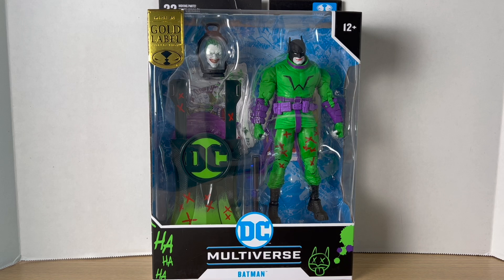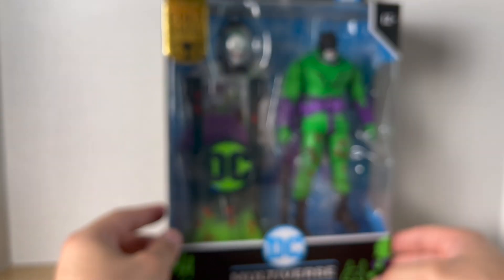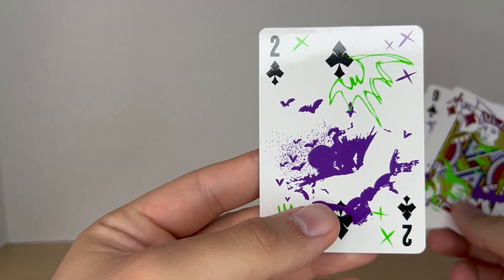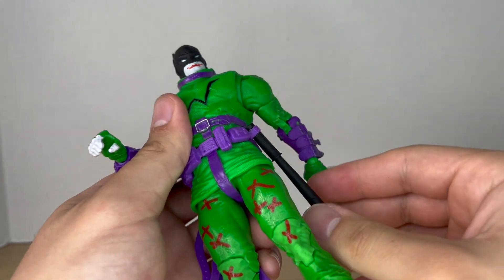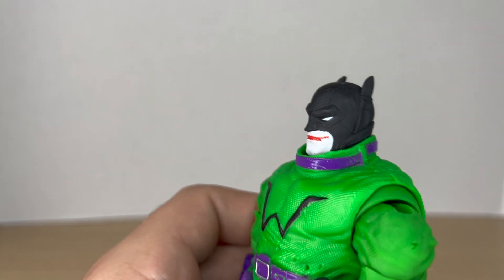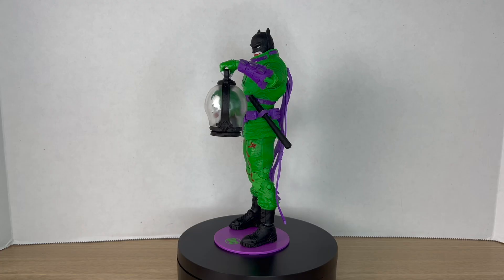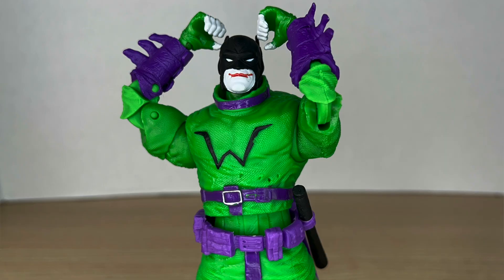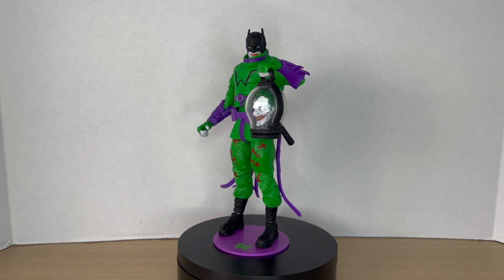McFarlane Toys DC Multiverse Gold Label Jokerized Batman Last Knight on Earth Figure Review